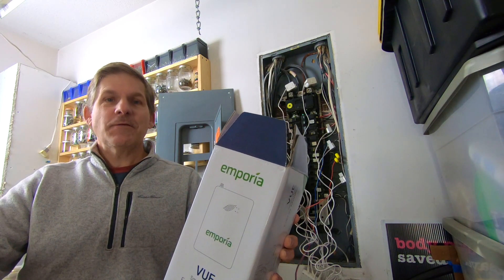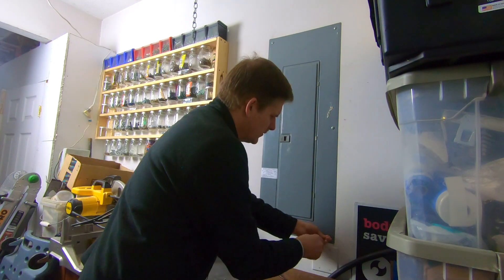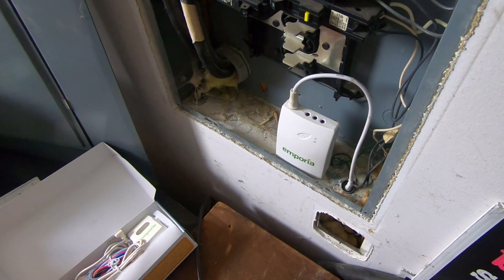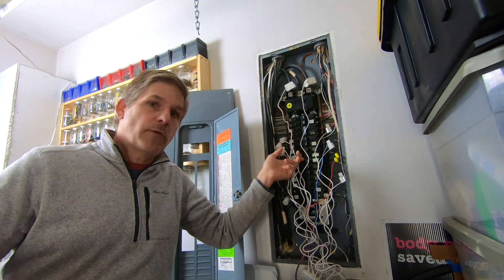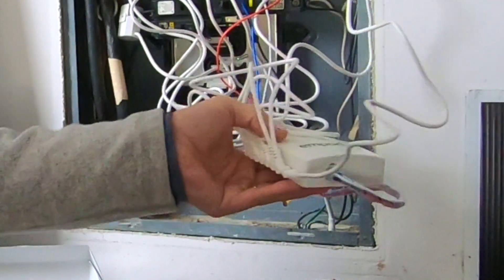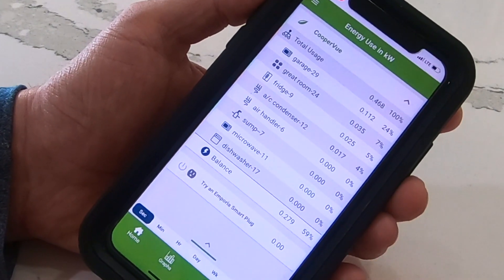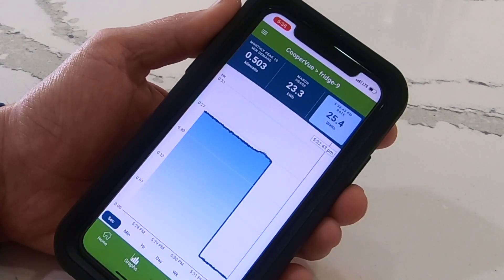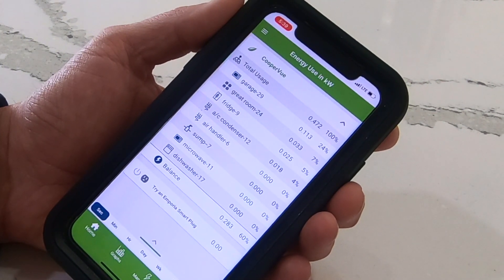smart home energy management system : emporia vue overview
In looking for a whole house smart energy monitor, we came across the Emporia Vue. It's cost and simplicity made sense.
Emporia Smart Home Energy Monitor with 16 50A Circuit Level Sensors | Real Time Electricity Monitor/Meter | Solar/Net Metering
Please note : If you click on any of the Amazon links on this page and buy, you are helping us out as a channel! Thanks for the help in supporting our channel and enabling us to keep us making videos!

The install is involves digging deep into the electrical panel  - a potential dangerous job best left to electricians. And electrician could install this in 30 minutes. But the app is a dream to use with lots of real time electrical usage data reported to the user in multiple ways. With a wifi connection and the app on your cell phone, you can access the continually updated real time information at home, in town or across the world.

The system works through a monitor (provided) into which a variety of electrical energy sensing clamps are plugged The clamps go around individual wires / circuits and continual monitor the electricity coming into the house as well as the usage of any circuit that has a clamp on it. Some circuits use very little energy, which items such as HVAC systems gobble it away. The monitors pinpoints how much and how often energy is consumed and spits out the data to seconds, minutes, days, weeks years etc...

The app also provide notifications to users regard unusual changes of stoppages in electrical activity.